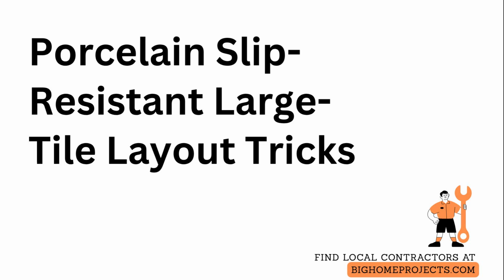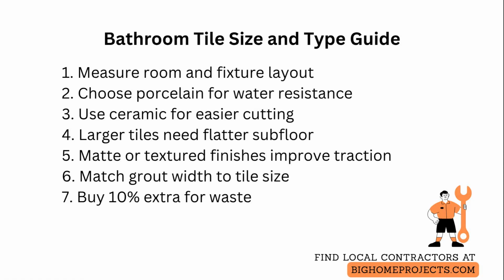Porcelain Slip-Resistant Large-Tile Layout Tricks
Choosing the right bathroom floor tile involves balancing water resistance, slip safety, durability, and style to ensure a long lasting result; learn how to pick porcelain or ceramic tiles, evaluate matte and textured finishes for slip resistance, size tiles for room layout and grout line goals, and prepare or level the subfloor for large format installations. This guide covers bathroom tile selection, porcelain versus ceramic comparisons, slip resistant bathroom flooring, large tile installation tips, grout color and maintenance advice, and choosing the best tile for small bathrooms to avoid lippage and reduce maintenance. Follow best practices for layout planning, ordering extra material, and selecting grout and sealers for natural stone to prevent staining.

About Us